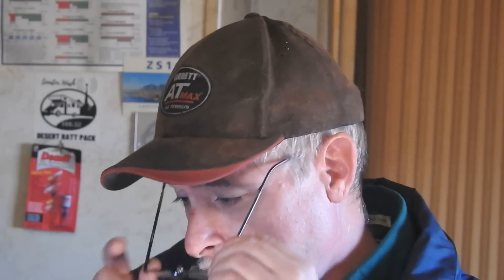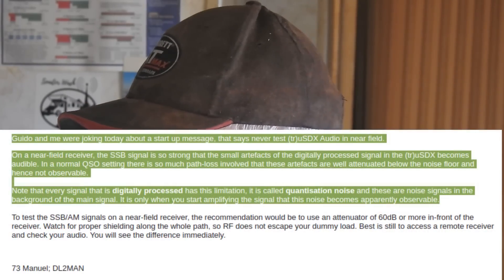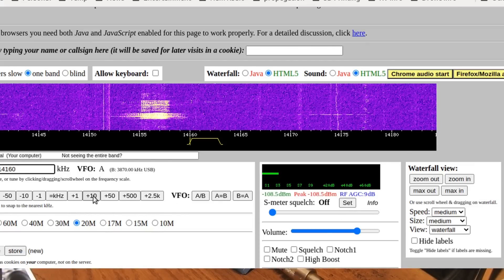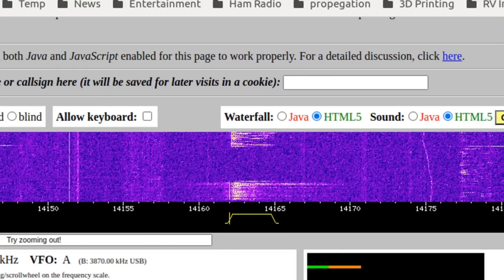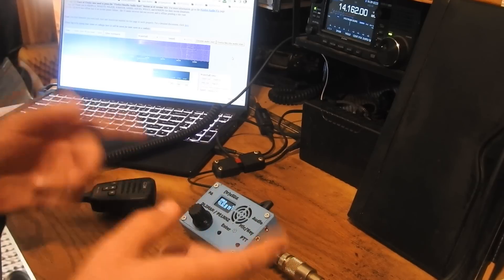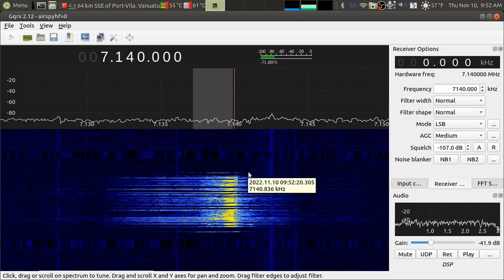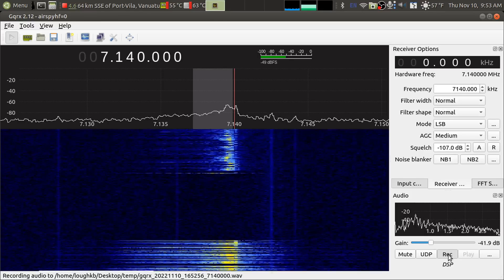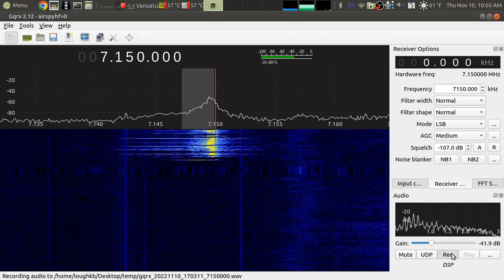Ham Radio - tr(u)SDX splatter problem, further testing.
Trying suggestions from DL2MAN and other viewers.